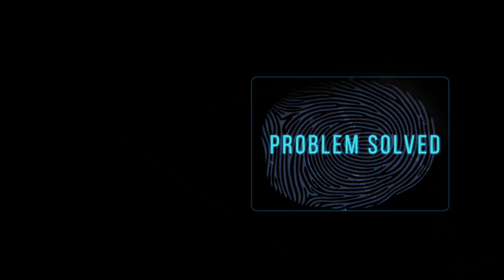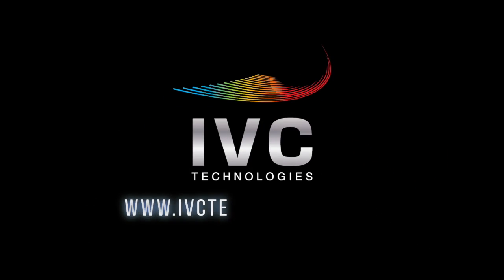What would you use for documenting direction of rotation during overhead crane inspection?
What would you use for documenting direction of rotating during overhead crane inspection? "Condition Monitoring for Cranes Beyond OSHA Requirements"